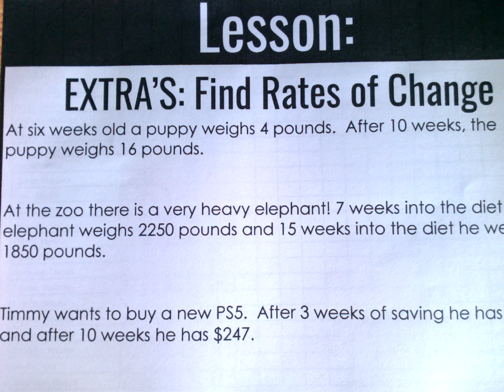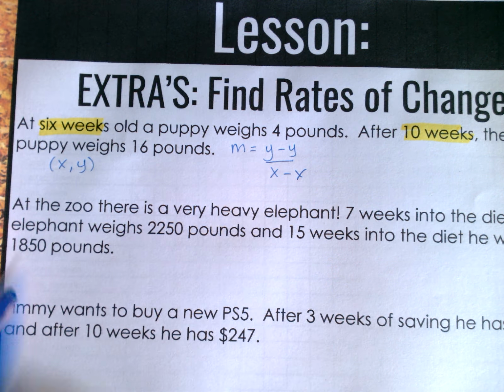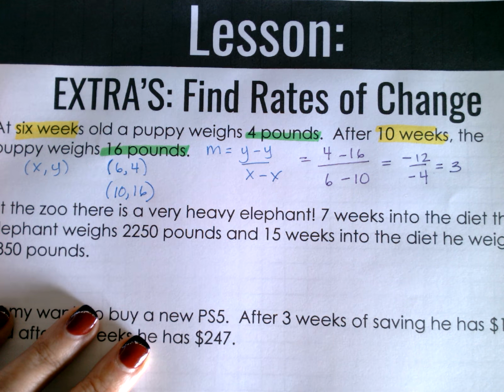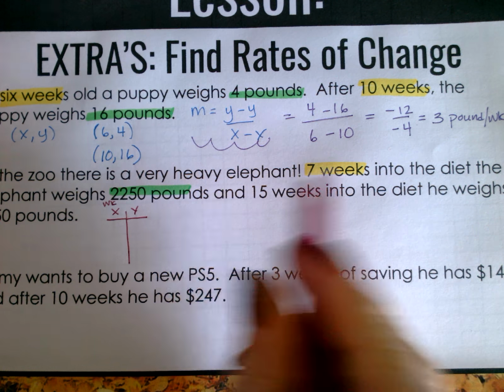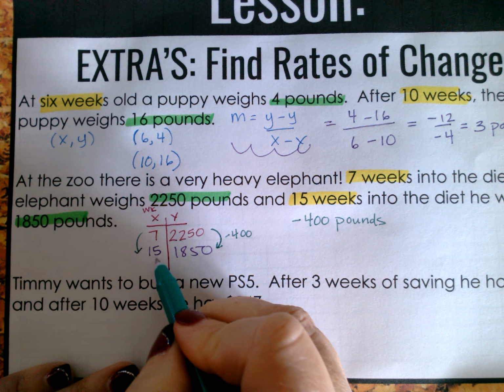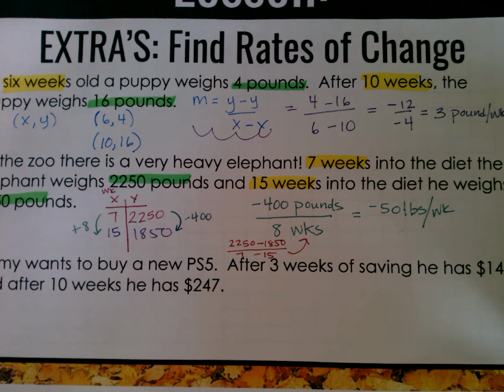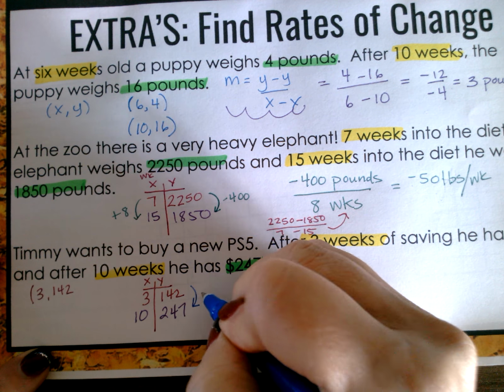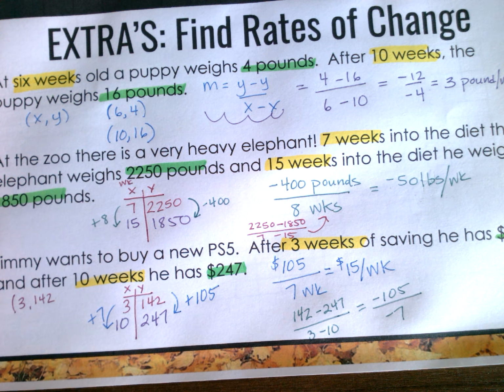Rate of Change Stories (5-1 extra)